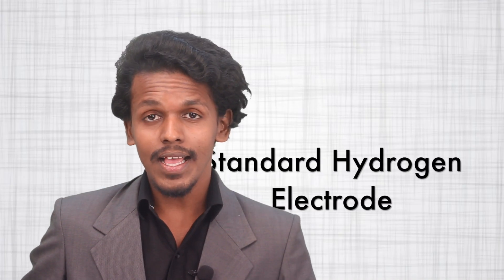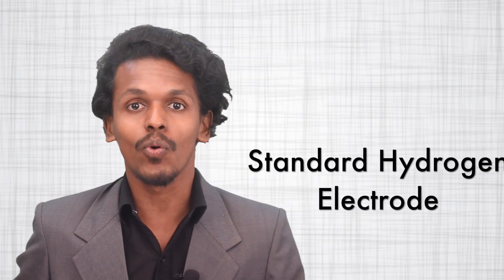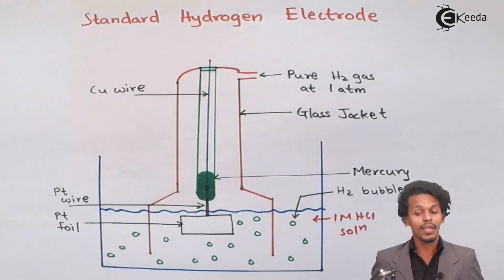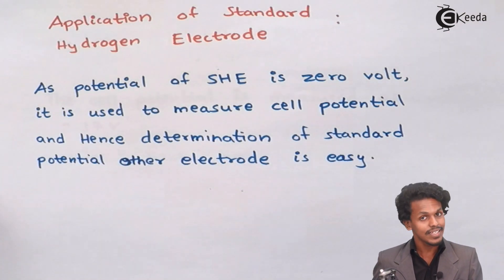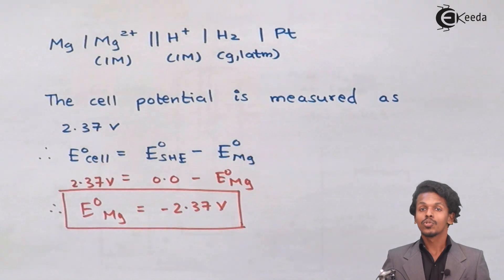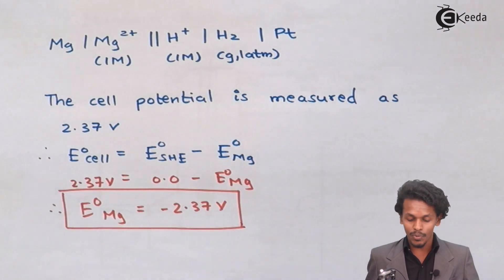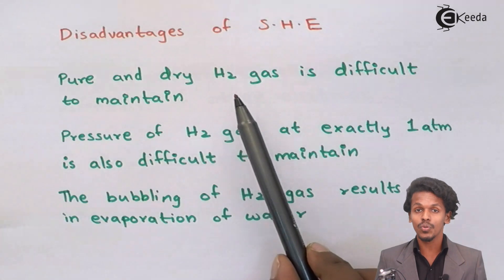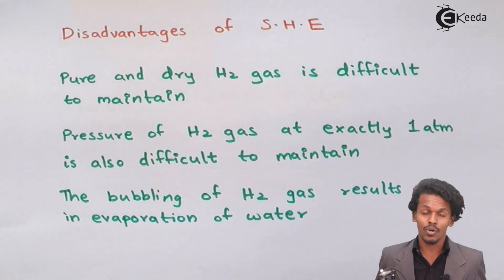Standard Hydrogen Electrode - Electrochemistry - Chemistry Class 12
Video Lecture on Standard Hydrogen Electrode from Electrochemistry chapter of Chemistry Class 12 for HSC, IIT JEE, CBSE & NEET.

Happy Learning : )